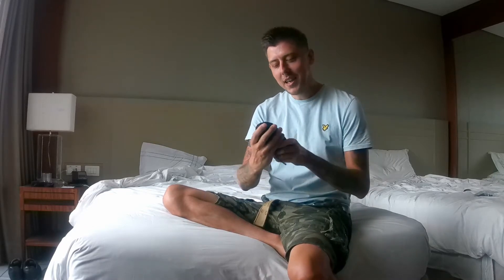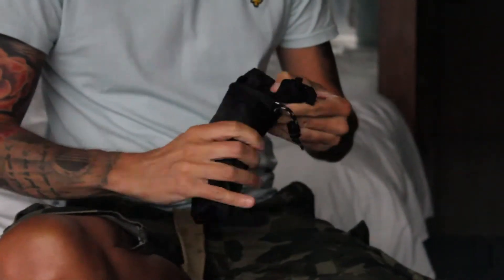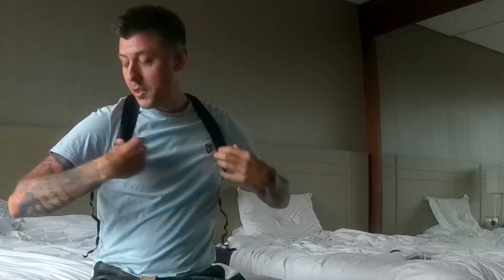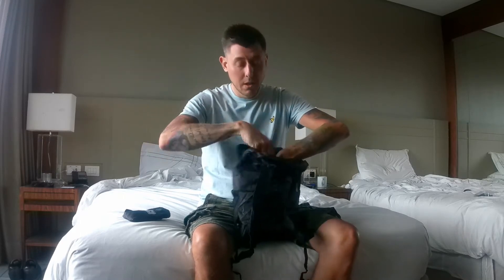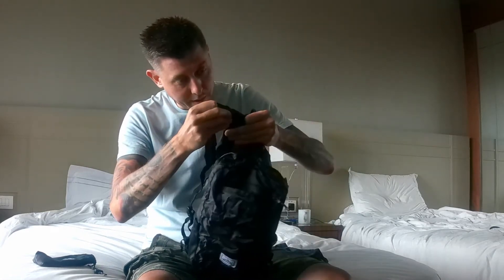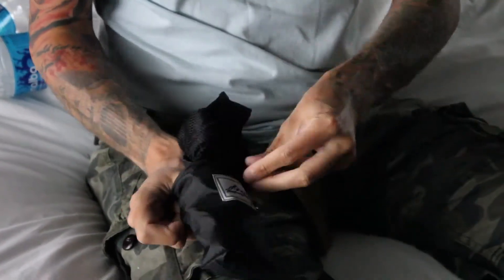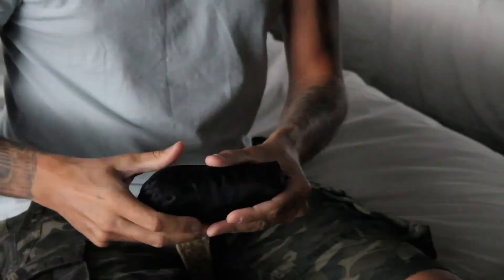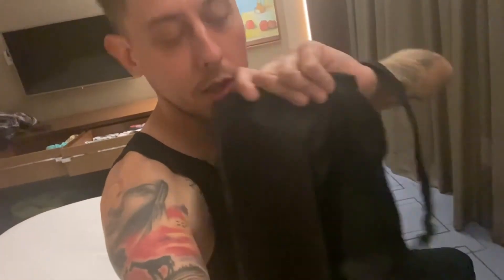Lightweight Travel Rucksack Review